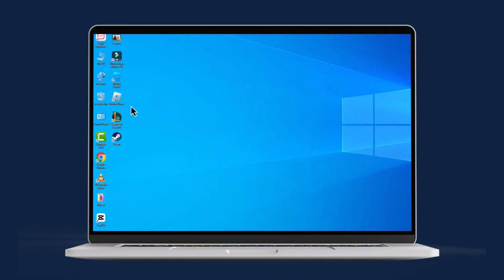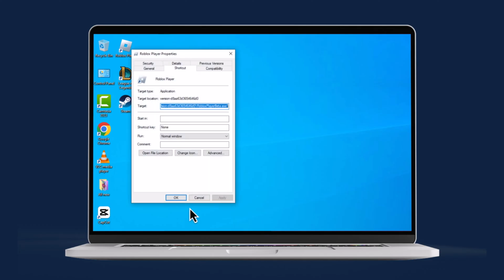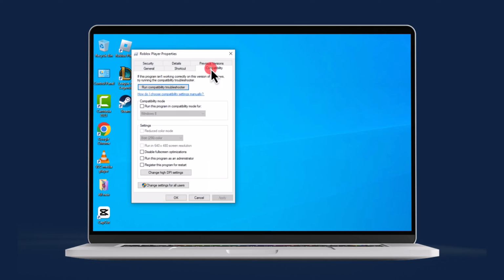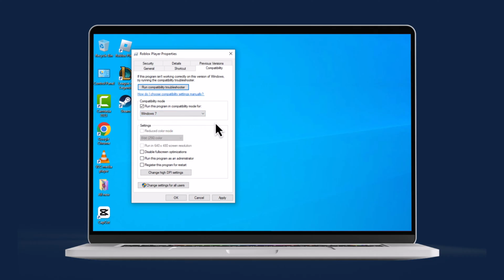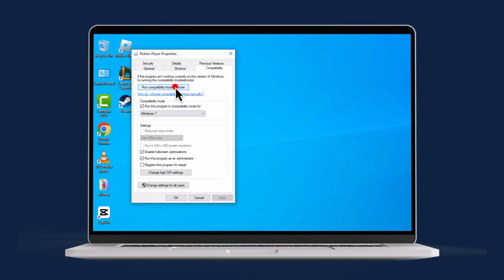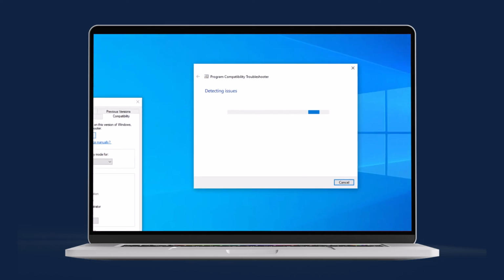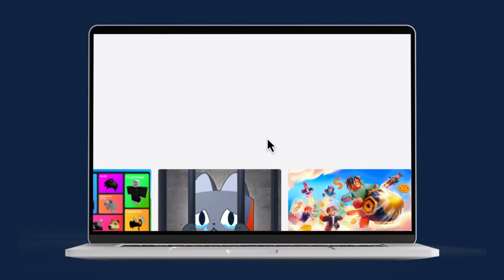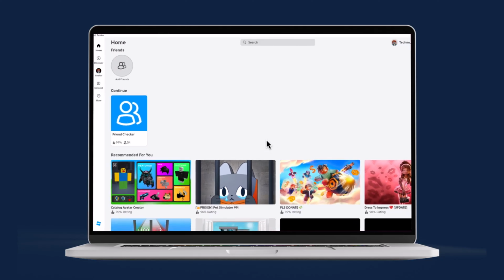How To Fix Roblox Game Client Is Not Responding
How To Fix Roblox Game Client Is Not Responding 2024!

In this video, I show you how to fix the "Roblox Game Client Is Not Responding" error in 2024! If your Roblox game keeps freezing or crashing, follow my step-by-step guide to troubleshoot and resolve the issue. I'll cover solutions like checking your internet connection, updating Roblox, clearing cache, and more.